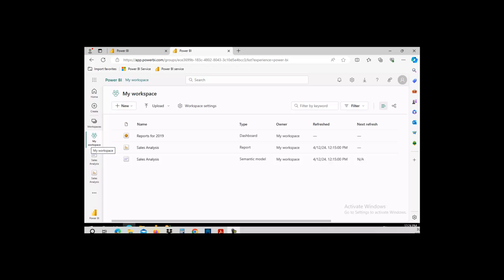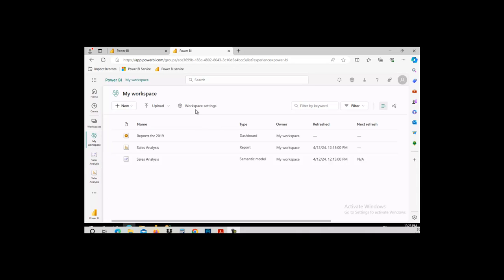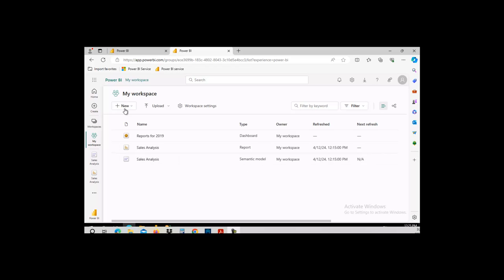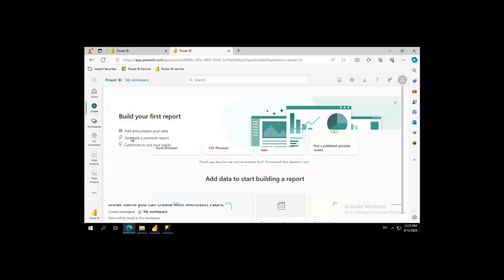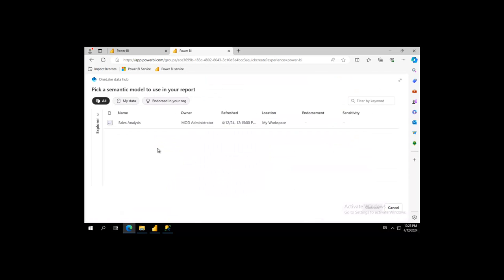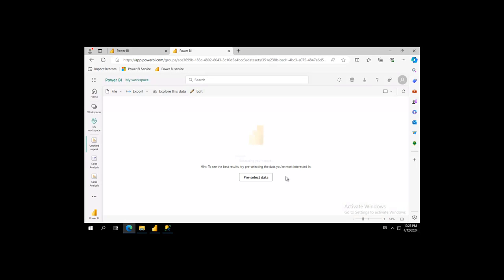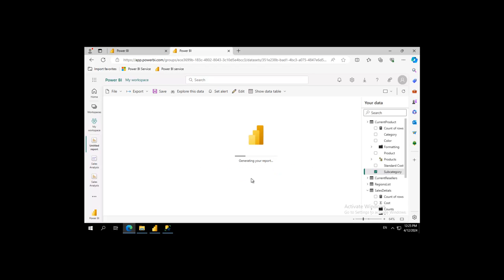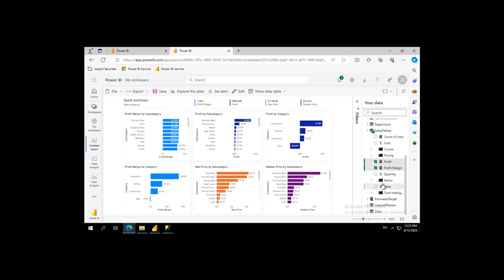Creating a Report from an existing Semantic Model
Learning Power Bi in Small Bites: Creating a report from an existing semantic model